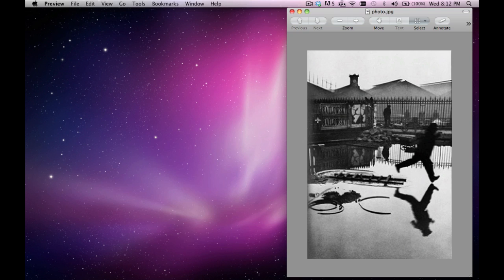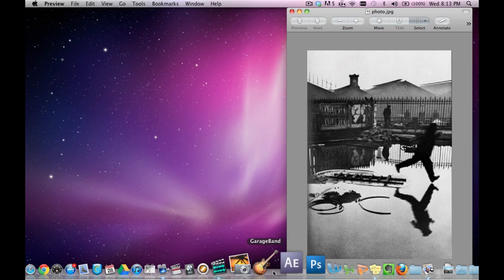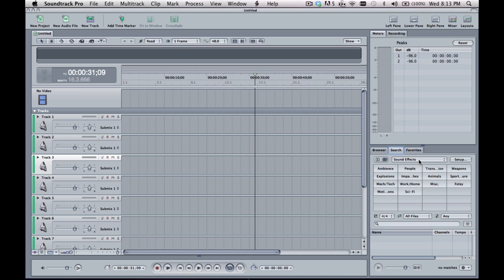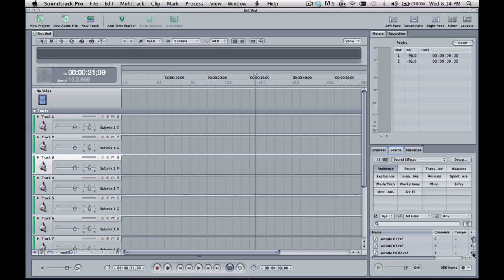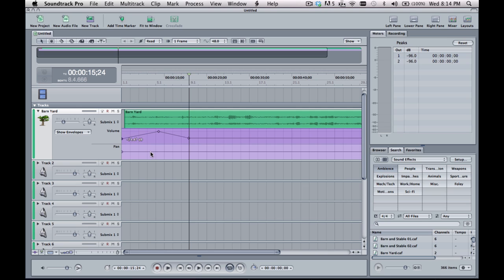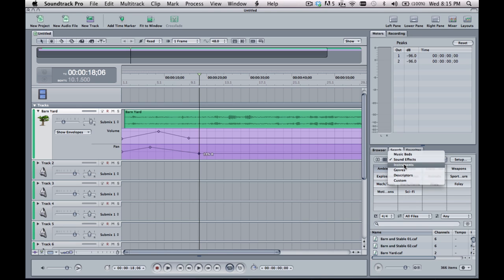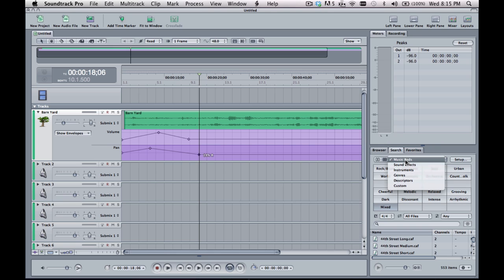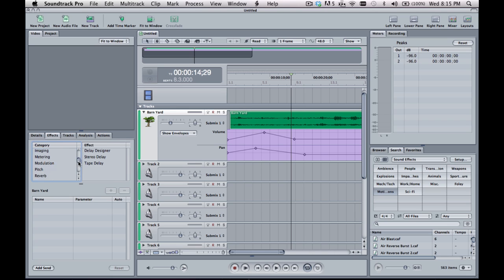Sound Design to Photo in Soundtrack Pro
This is a creative exercise/activity, where you will design a 30 second sound design around the event that takes place in a photo.